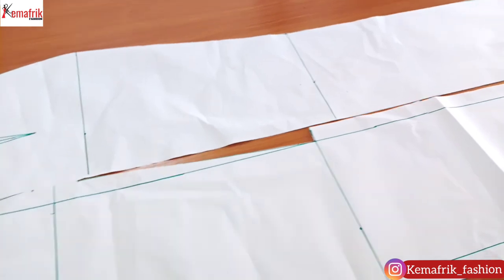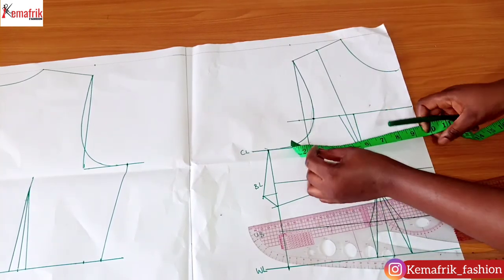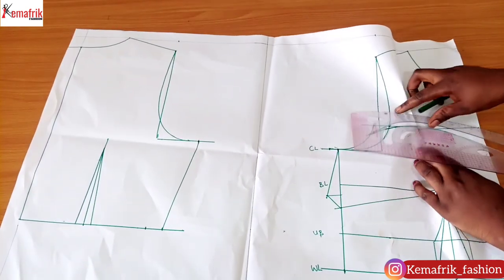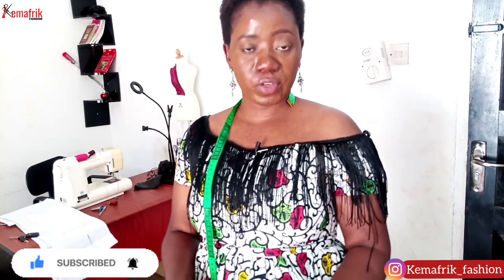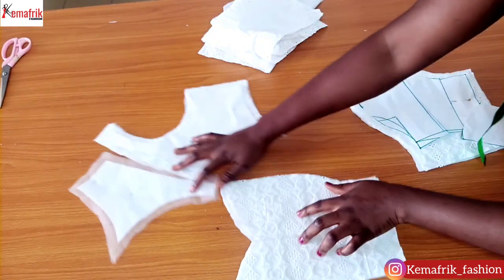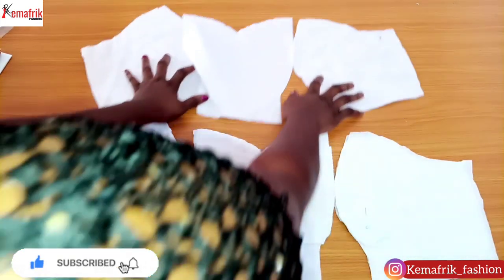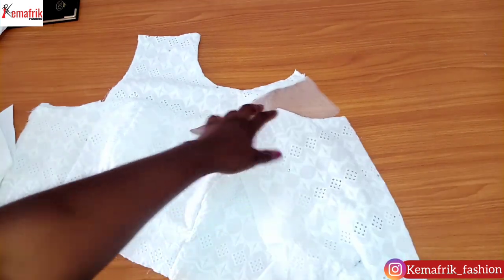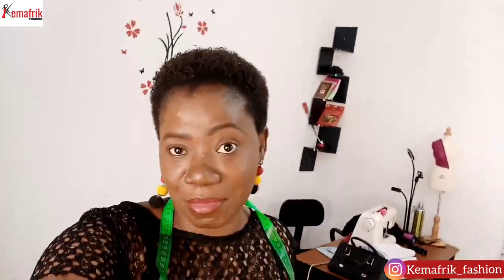How to draft and sew an asymmetrical yoke neckline dress.